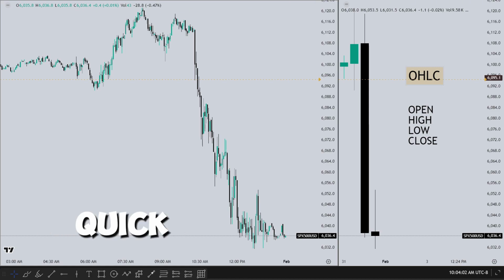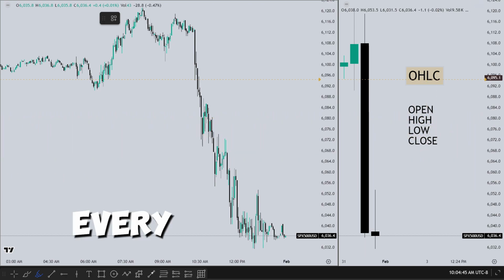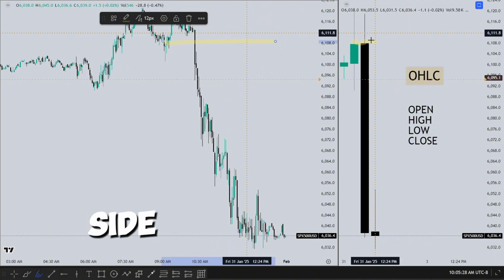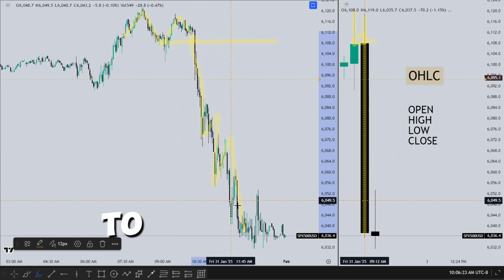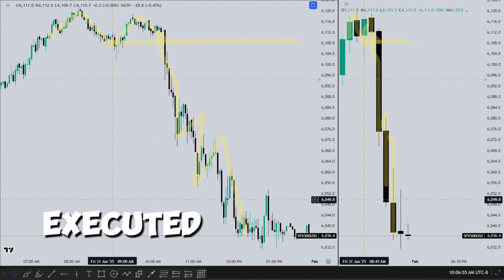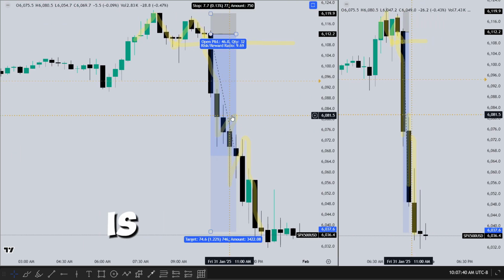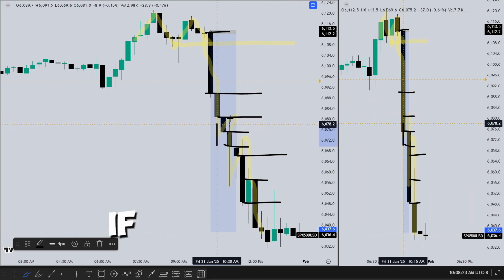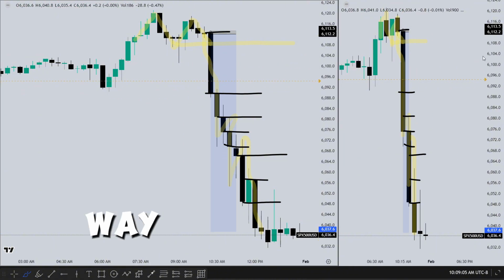OHLC (Open High Low Close)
Open
High
Low
Close

Trading Basics

Reading Candle Sticks